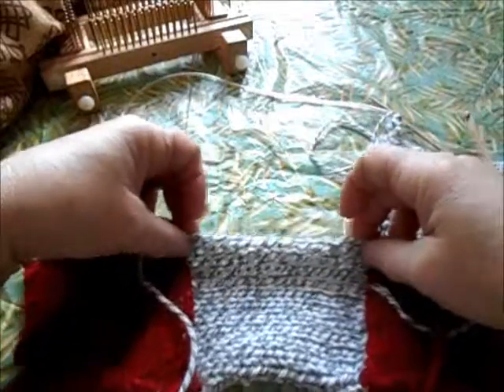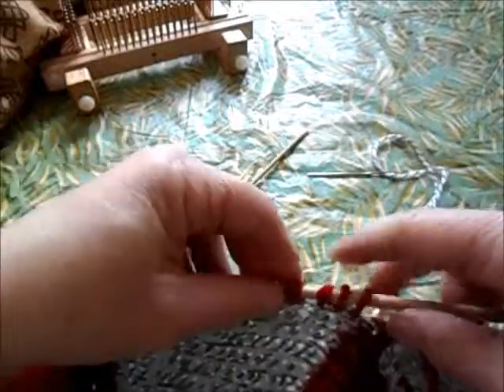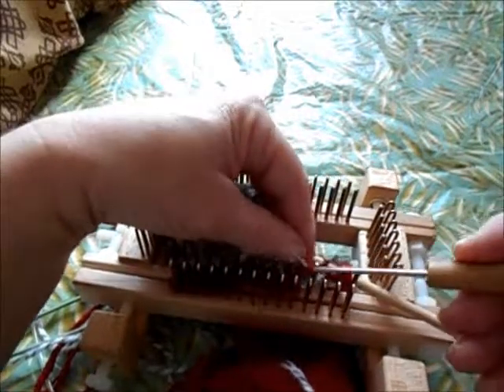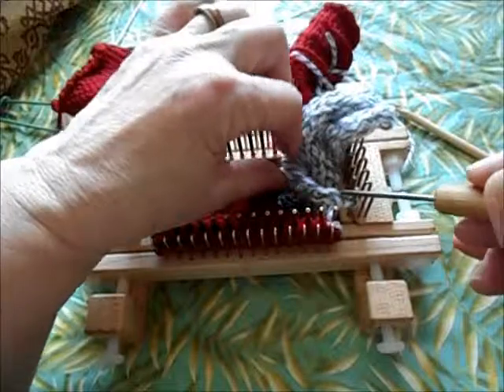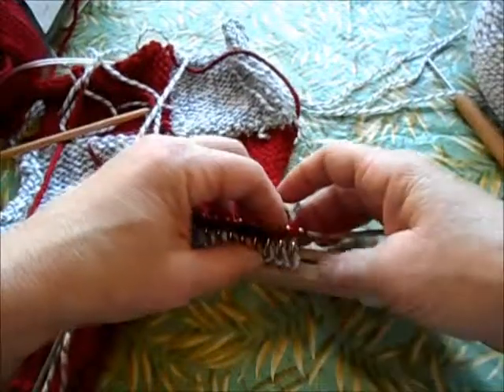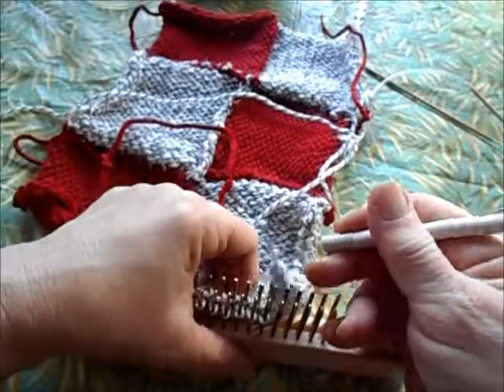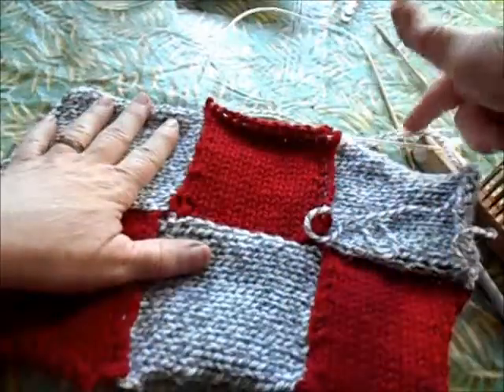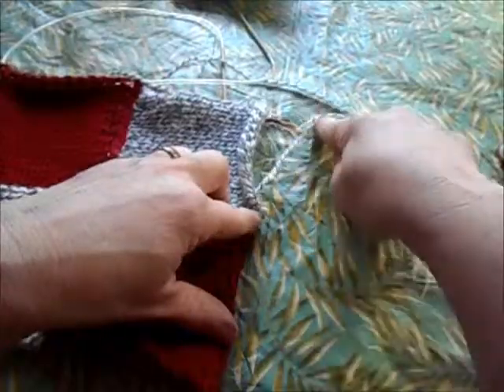Ruths entrelac method for Kiss knit along squares 5-6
This is a series of videos about Ruth Airey's entrelac method on the Kiss loom. This video covers squares 5-6. Most entrelac begins with triangles. Ruth's begins with rectangles so it is much easier to master conceptually. I made the videos with Ruth's permission because she is a super knitter but doesn't like making movies. There are 7 videos in all that take you from the initial cast on to making a finished piece of fabric into a pillow. You can knit right along with me. I made these as I was learning the process so my rough spots are included. Please watch the whole series before beginning your project because that way you'll avoid the pitfalls that gave me trouble.